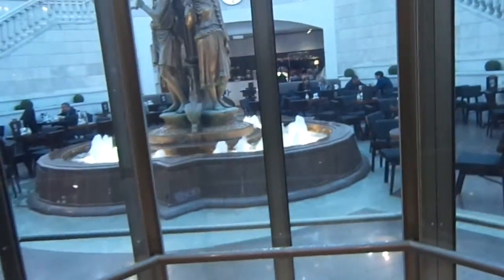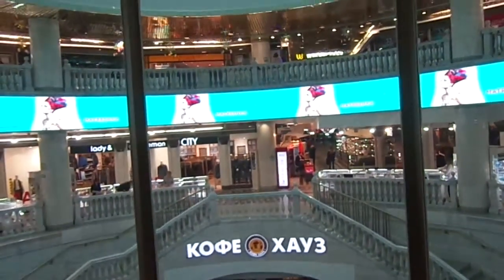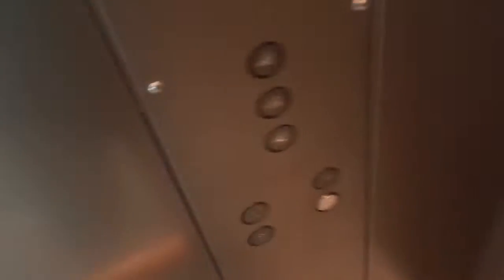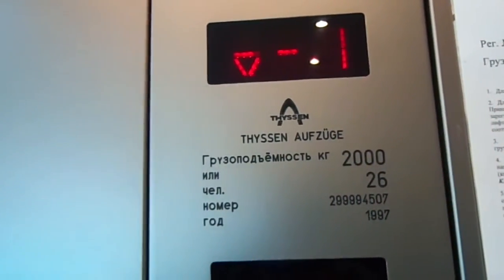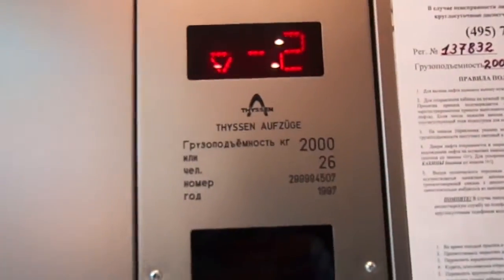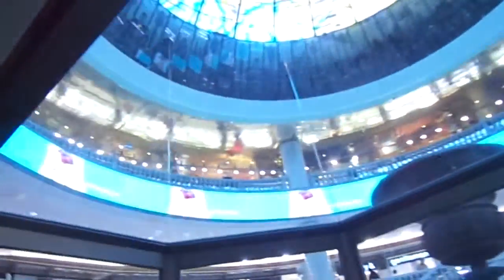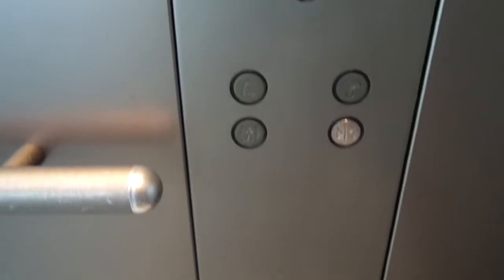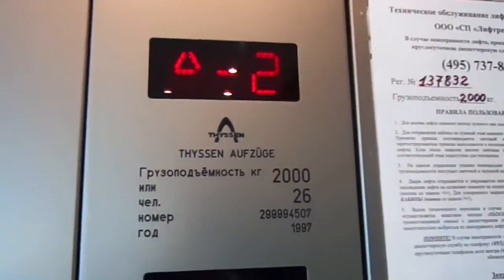RETAKE: SCENIC AMAZING 1997 Thyssen Inground Hydraulic E. at Okhotny Ryad SC, Tverskoy in Moscow, R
Those are just BEAUTIFUL!

The call button on floor -1 has been replaced with door open button and illumination has replaced from amber to red.

---Elevators---
Brand: Thyssen
Type: Inground Hydraulic
Capacity: 2000kg / 26 Persons
Fixtures: Type 44
Installed at 1997
Floor served: 3(-3, -2, *-1*)
Elevator bank size: 2
Ministry of Industry, Trade & Labour numbers: 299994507 & 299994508